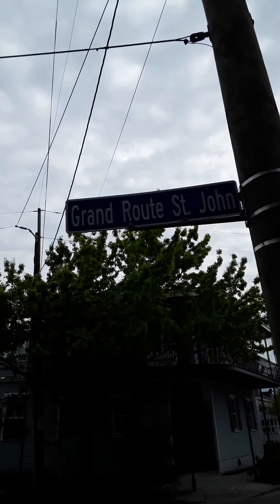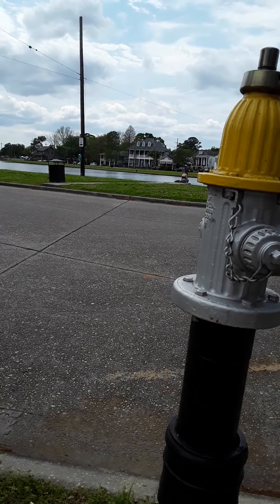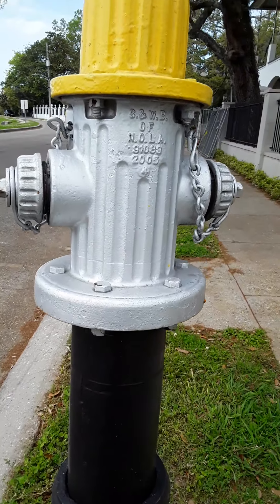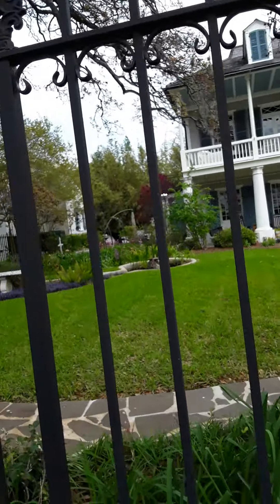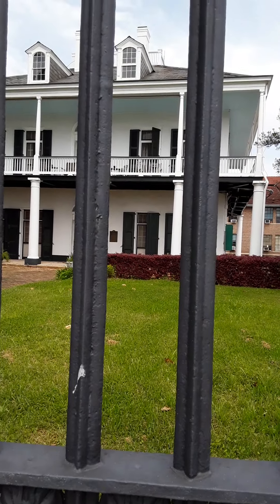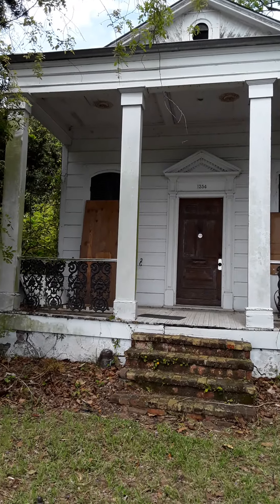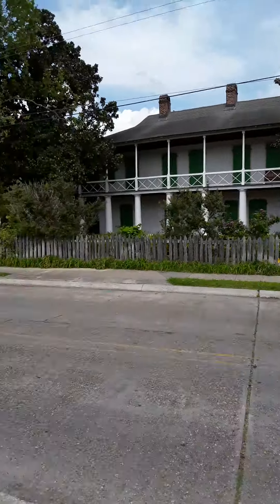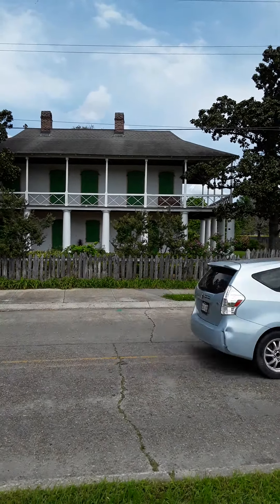HISTORICAL HOUSES ON MOSS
On second thought the lady pulling in the driveway probably lives in the house nextdoor.